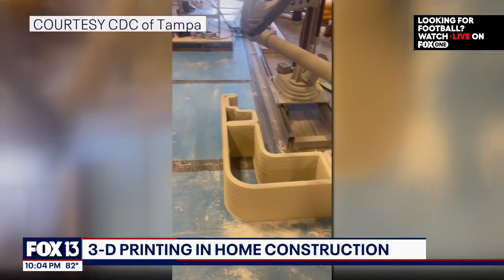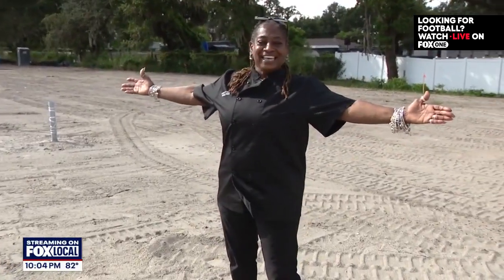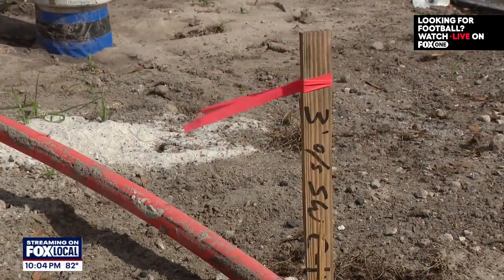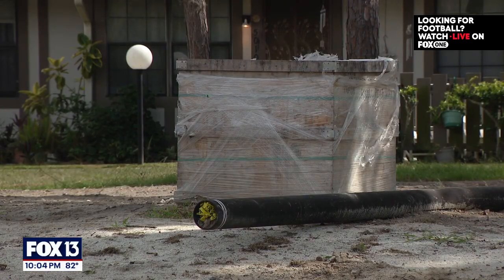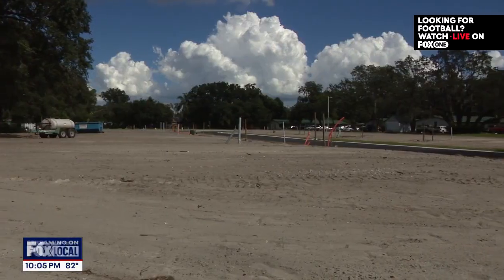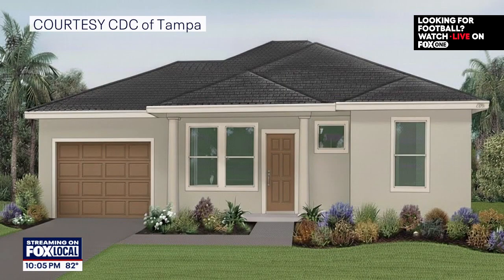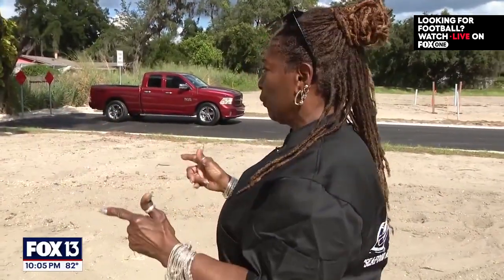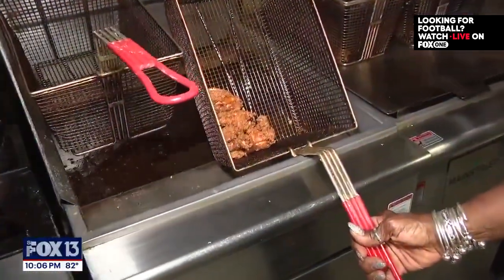3D printing in home construction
Just about anything can be 3D printed, and now the technology is moving to construction with a new neighborhood in East Tampa. Briona Arradondo reports.